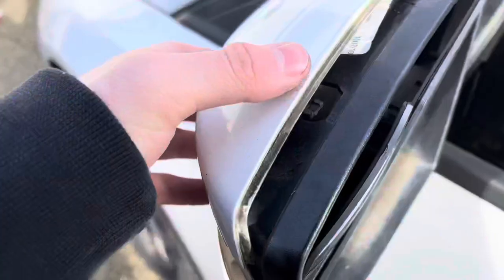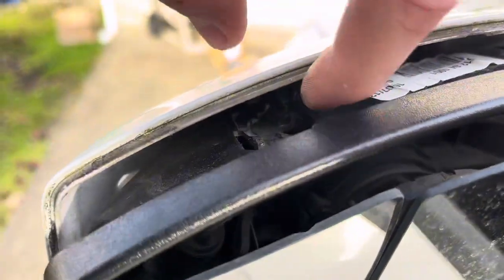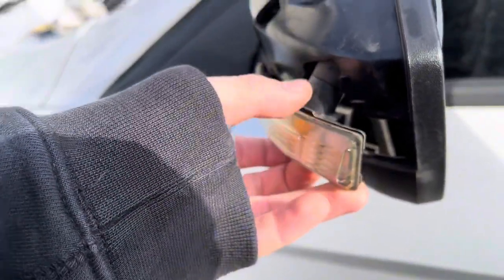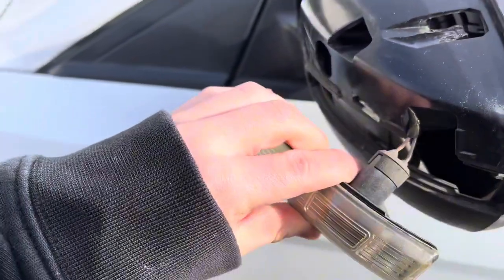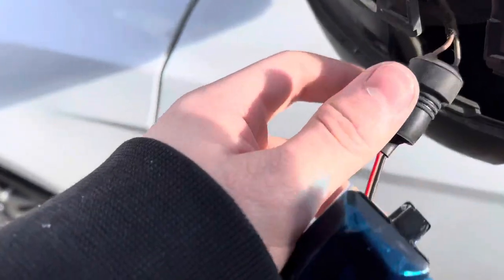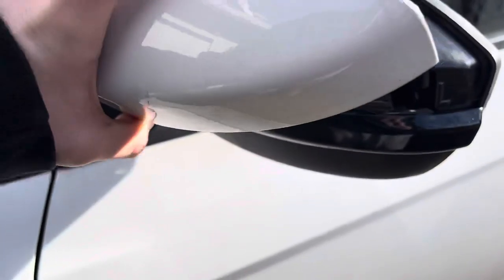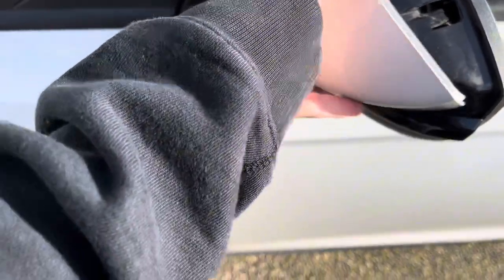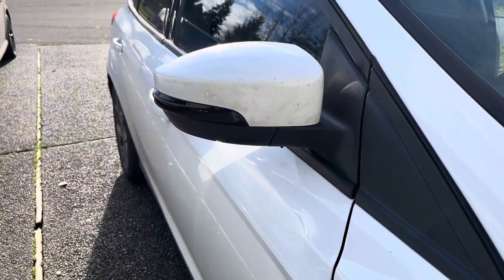Focus ST/SE/RS Sequential Turn Signals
Tags 🏷️